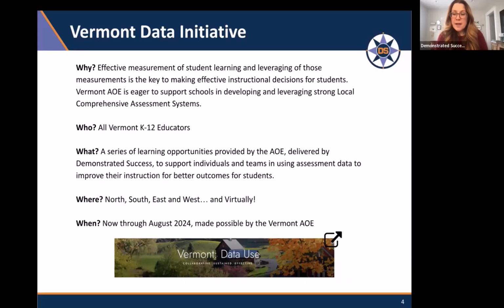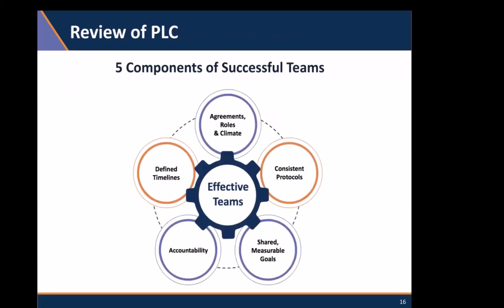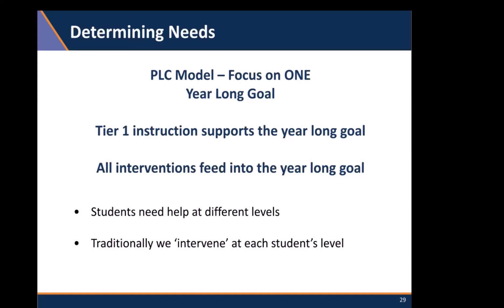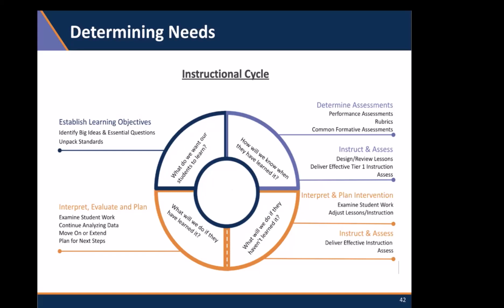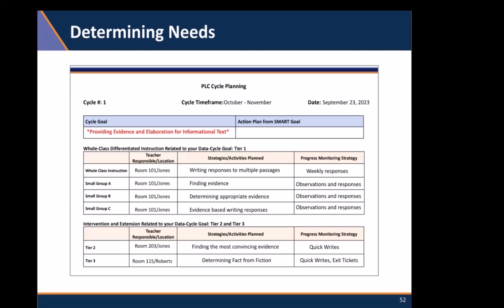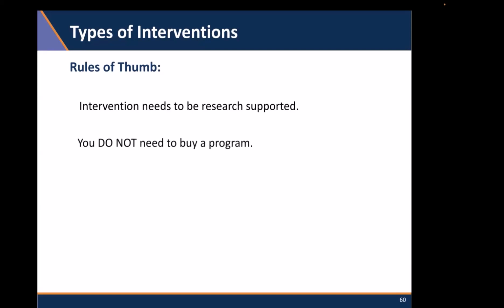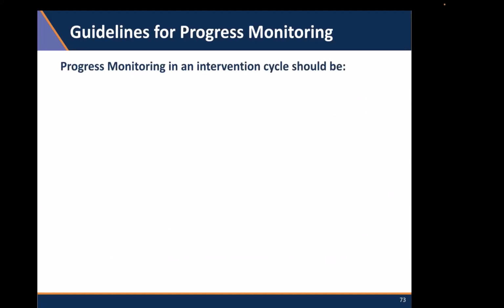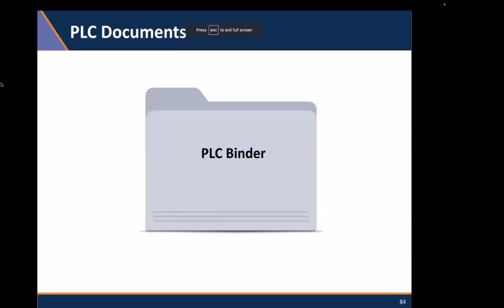PLC #4: Determining Needs and Implementing Intervention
In this fourth and final PLC webinar in our series, we will use mock outcomes to help you determine which students need more support and what kind of support relative to the data outcomes. Presenters will provide examples of tiered interventions in math and ELA to implement, and some non-invasive methods for frequent progress monitoring.